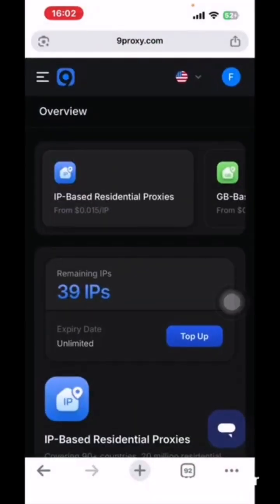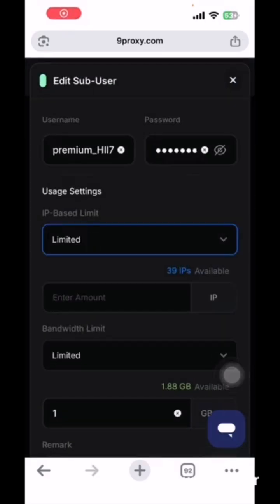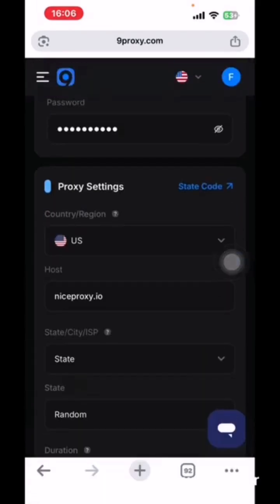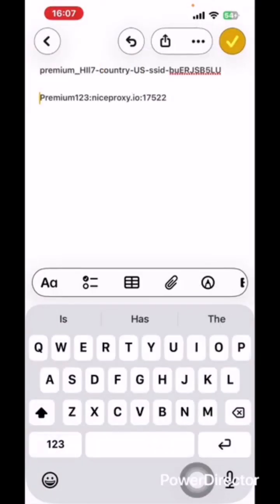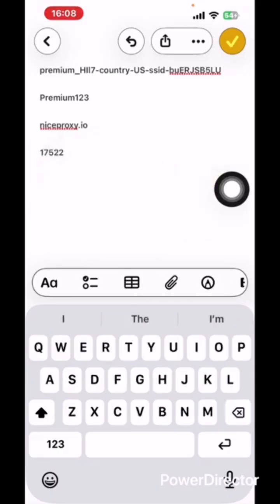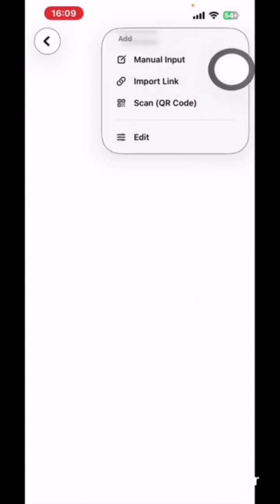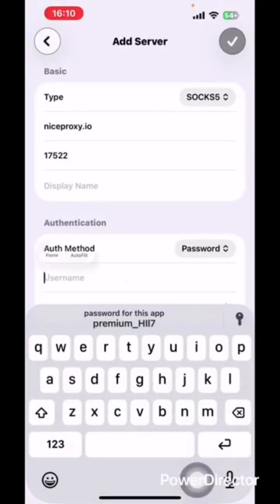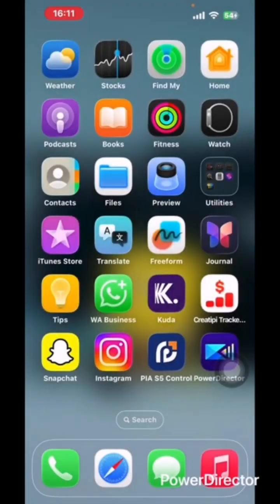How to Setup 9Proxy on Android & iPhone (2026) | Mobile Proxy IP Setup Tutorial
In this video, I show you step-by-step how to setup 9Proxy on Android and iPhone, so you can safely use proxy IP addresses for browsing, automation tools, social media management, and online tasks.

Many users only know the old GB proxy method, but this guide shows the correct way to connect proxy IP directly on mobile devices using proper proxy settings.

This tutorial covers:
• How to configure proxy on Android
• How to setup proxy on iPhone
• Connecting SOCKS5 proxy IP on mobile
• Using residential proxies for mobile tasks
• Best cheap proxy sources for beginners

If you are looking for reliable mobile proxy setup tutorials, residential proxies, or cheap proxy IP providers, this guide will help you understand everything quickly.

Watch until the end so you don’t miss important steps.

Affordable MTN, AirtelTigo & Telecel data, AFA services, business registration, and *3% lifetime refer & earn.*